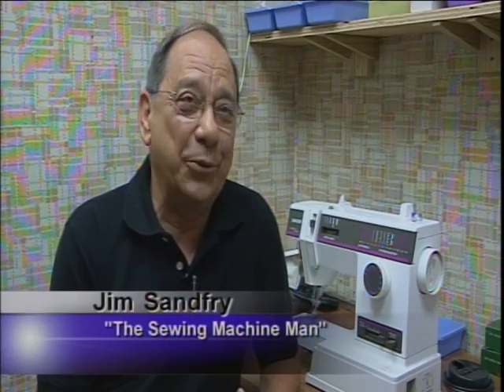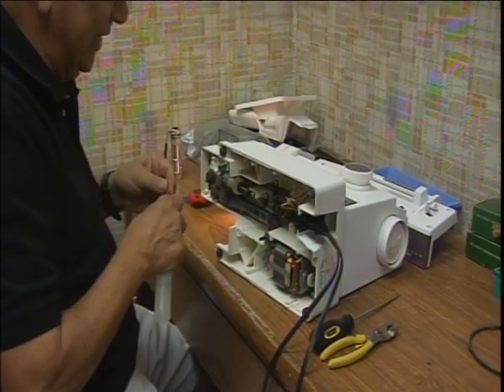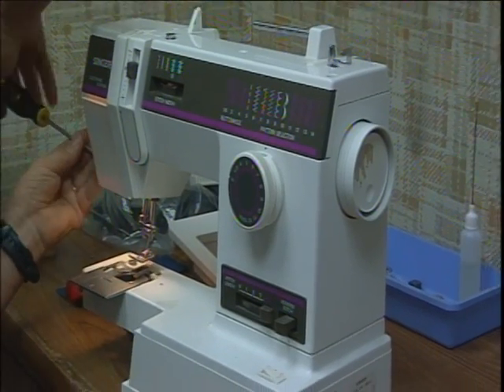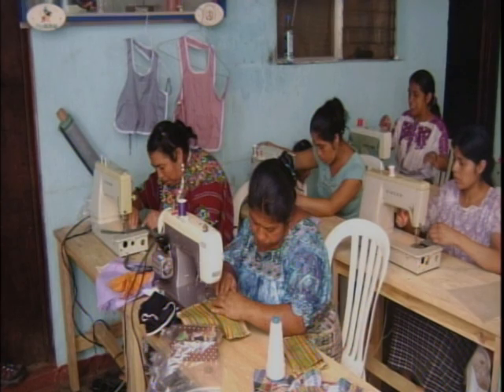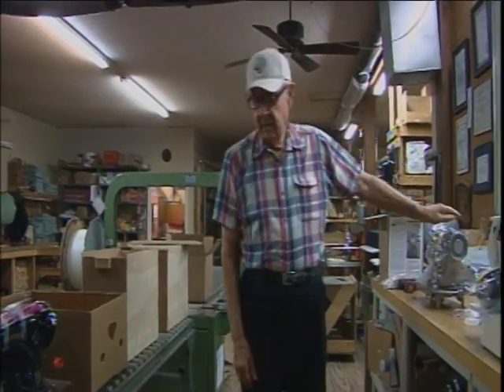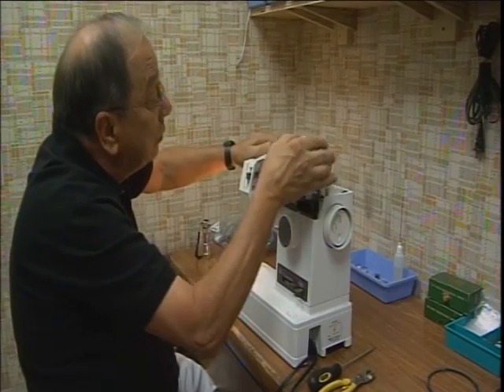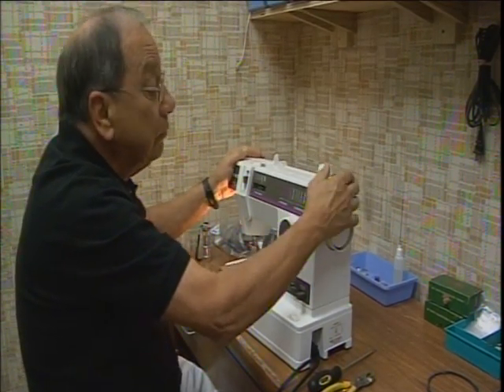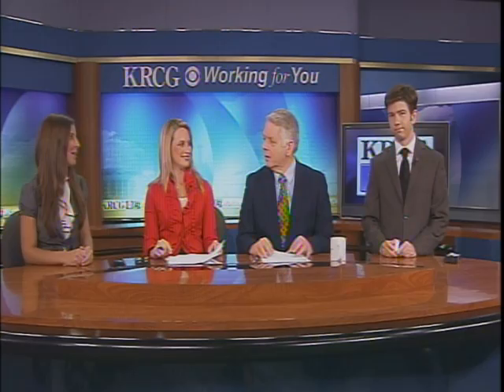Sewing machine man story LIVE